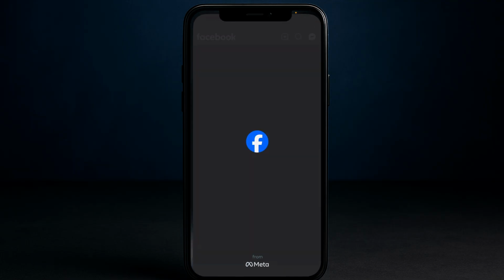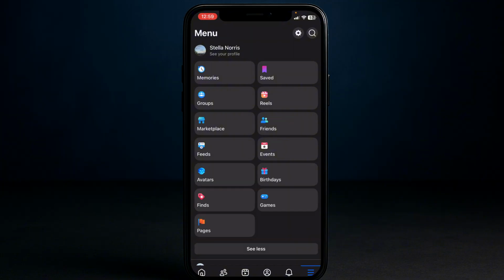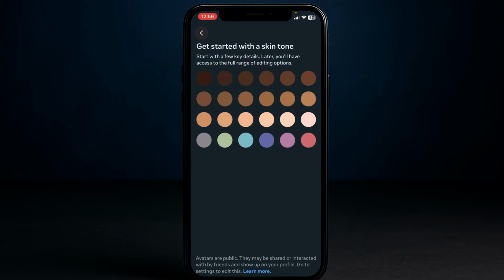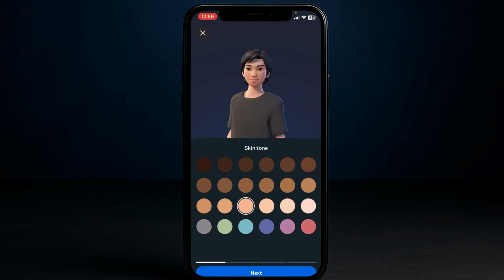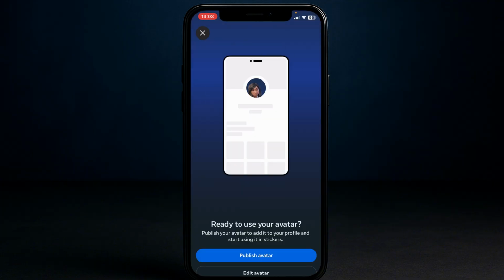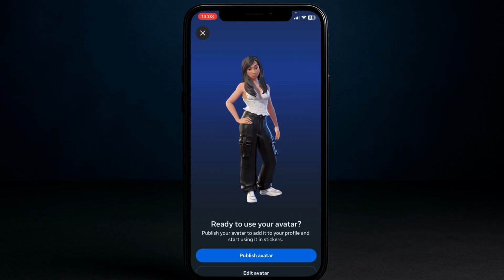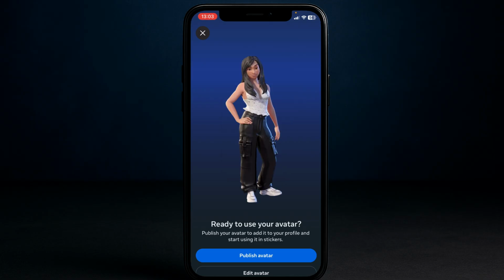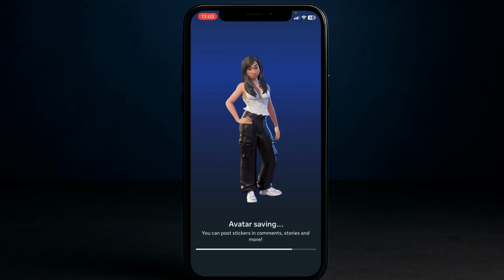How to Create a Facebook Avatar (2025 Guide)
Want to make your Facebook profile more fun and personal? 😎 In this tutorial, I’ll show you how to create a Facebook Avatar step by step in 2025.

You’ll learn:
✅ How to access the Avatar creator on mobile
✅ Customize your avatar’s face, hair, outfit & style
✅ Use your avatar in comments, stories & messages
✅ Tips to make your avatar look like you

Bring your Facebook profile to life with a personalized avatar! 🚀